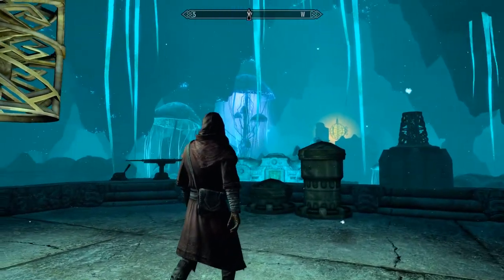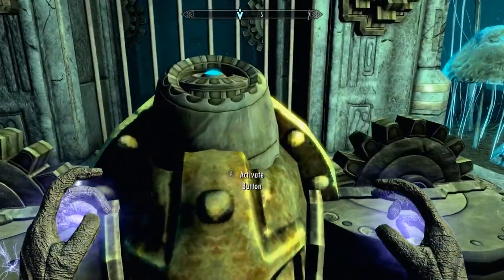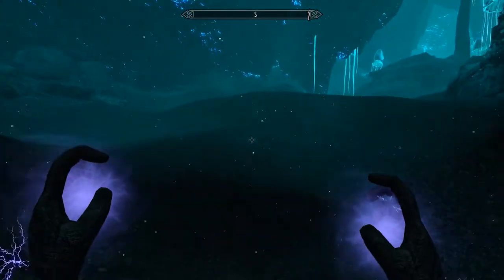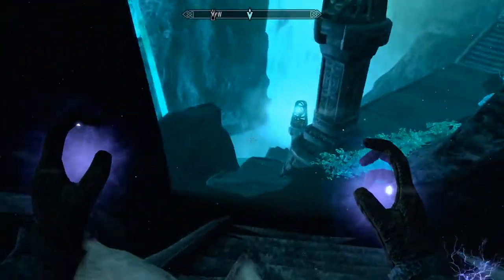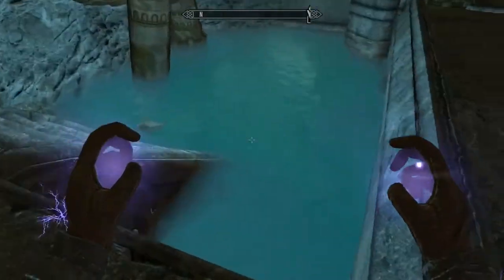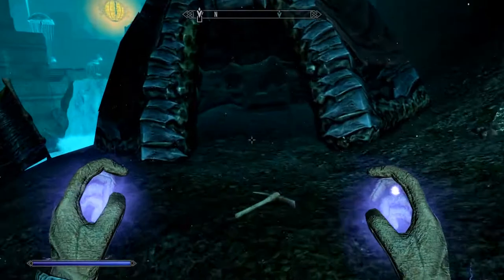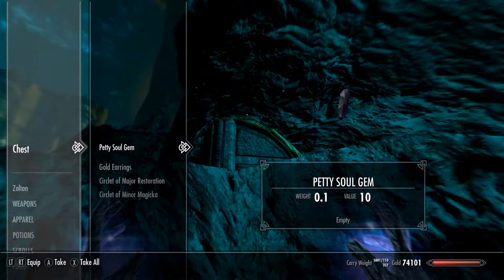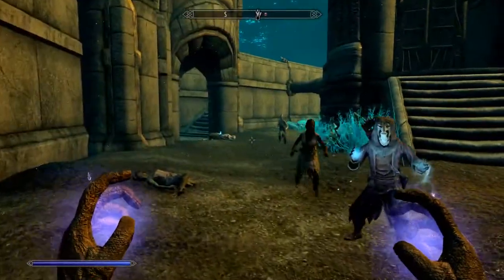Skyrim SE [Ordinator Pure Mage]: Elder Knowledge Pt.1 Ep.89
Too nervous to be a thief. Too scared to be a warrior. Too frightened to be a mage. With no place left to go Zoltan, the Imperial travels to Skyrim to enroll at the College Of Winterhold. Can he become the man the people of Skyrim need to save them from a threat that could mean the end of the world?

Difficulty = Expert

Main Installed Mods (Just Ask If You See A Mod You're Curious About):

Graphics / Texture Overhaul
1.  Total Character Makeover by Scarla
2.  TRUE EYES SE by JimtownIrish
3.  NAT - Natural and Atmospheric Tamriel by L00
4.  Transparent and Refracting Icicle and Frost Atronach by Skysan4298
5.  Footprints by jonwd7
6.  Enhanced Blood Textures by dDefinder
7.  Static Mesh Improvement Mod SE by Brumbek
8.  Cinematic Fire Effects 2 HD SSE edition by Ichibu
9.  See Enchantments SE by SpiderAkiraC
10. RUSTIC CLOTHING - Special Edition by Gamwich
11. Realistic Water Two by isoku
12. Skyrim 2017 Textures by Pfuscher aka Zerwas1
13. ELECTRIFY S.E. by ramccoid
14. Nordic Snow (aka HQ Snow Texture) by Erik1988
15. CC's Enhanced Ore Veins SSE Edition by ClearanceClarence
16. NobleSkyrimMod HD-2K

Gameplay Tweaks
20. Alternate Start - Live Another Life by Arthmoor
21. Unofficial Skyrim Special Edition Patch by Arthmoor
22. Ordinator - Perks of Skyrim by Enai Siaion
22. Diverse Guards Skyrim by Winterlove
23. Open Faced Guard Helmets - Special Edition by ShinGouki
24. Magical College of Winterhold by Sable17
25. The Paarthurnax Dilemma by Arthmoor
26. Ars Metallica - Smithing Enhancement by Arthmoor
27. Immersive Patrols SE by Scrabbulor
28. Dominions More Redguards by Arron Dominion
29. Dominions More Orcs by Arron Dominion
30. Dawnguard Delayed Level 40 by grazman
31. True Dragon Born(by GIndustries) Special Edition by GIndustries
32. Longer Lasting Bound Weapons by crisdiaz
33. Slow and Freeze Time Spells by TwinCrows
34. No More Too Powerful by Killgore
35. NPC's Run and Walk at Your Pace by popcornsoda55
36. Realistic Ragdolls and Force by dDefinder
37. D13 Faster GET UP STAND UP animation vanilla friendly SSE by DarkAngel13 Argonil
38. Thundering Shouts - PC by straykat
39. Amazing Follower Tweaks-SE by Allie1718
40. VioLens - A Killmove Mod SE by Reko
41. Relationship Dialogue Overhaul - RDO SE by cloudedtruth
42. Audio Overhaul for Skyrim SE by David Jegutidse
43. A Quality World Map - Vivid with Stone Roads by Chesko
44. Imperious - Races of Skyrim by Enai Siaion
45. Apocalypse - Magic of Skyrim by Enai Siaion
46. Pastel Map Markers by iTitoMix
47. No Fog on World Map by Old Nick
48. Summermyst - Enchantments of Skyrim by Enai Siaion
49. Run For Your Lives by Arthmoor
50. When Vampires Attack by Arthmoor
51. Move it Dammit - for Skyrim S.E. by E10X11 - Original Mod by Apogee777
52. Wearable Lanterns by Chesko
53. Optional Starting Spells by srcanseco
54. Unique Loot by MisterB1969
55. SkyHUD - Beta by Fhaarkas
56. Cyrus - A Redguard Vigilant of Stendarr follower by maggiexstar
57. Phenderix Magic World by phenderix
58. Mining For Mages Redux by IsharaMeradin
59. Unread Books Glow SSE by duggelz
60. Perk Points and More Gold for Bounty Quests by HCHS63rdWilson
61. Realistic Conversations by Gorgulla
62. Immersive College NPCs by VorpalRunner
63. True Alteration Armor Visuals
64. Less Dragons 2016-SSE by Mebantiza
65. Zim's Immersive Artifacts by Zimmermjaz
66.Thieves Guild - Taking Care of Business Mod by Oracus0
67.Better Imperial Armor SSE by RumblestrutCovey
68.Dragonborn Delayed by grazman
69.No Combat Screams by guilhem30